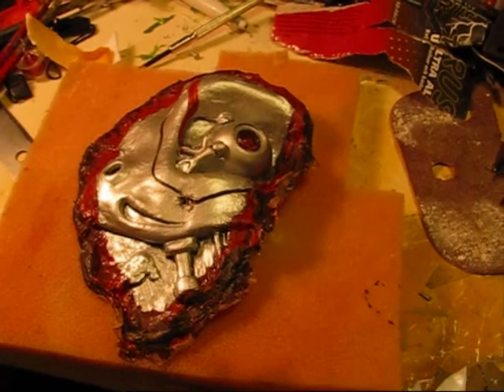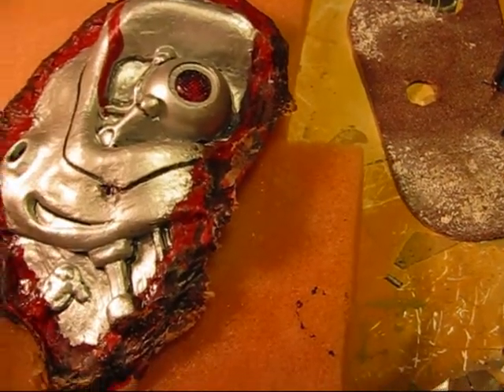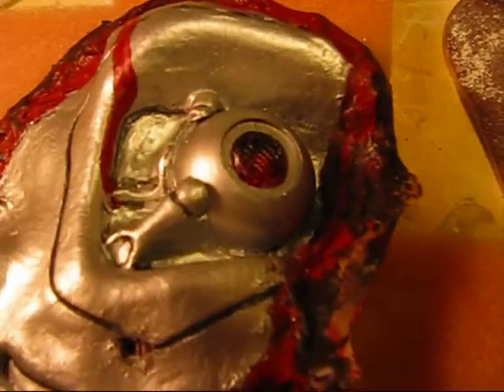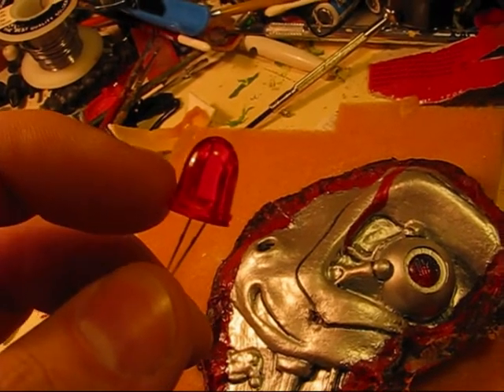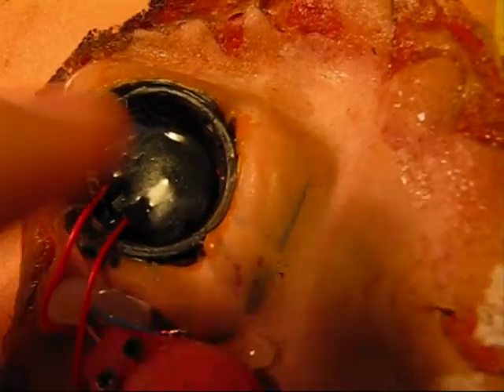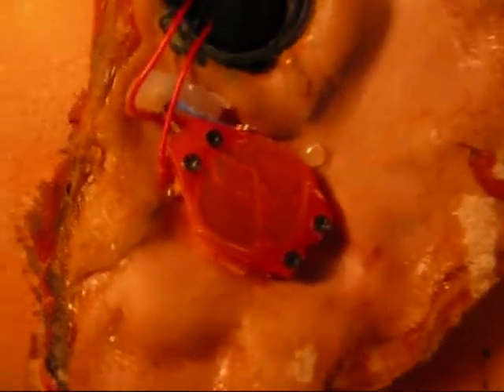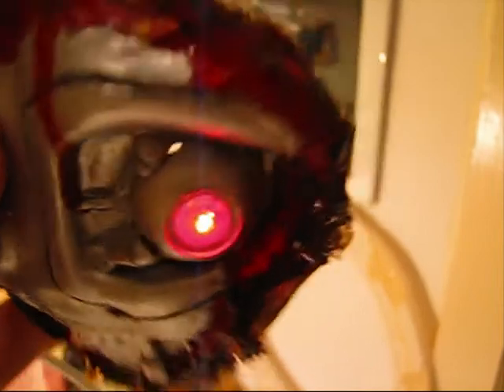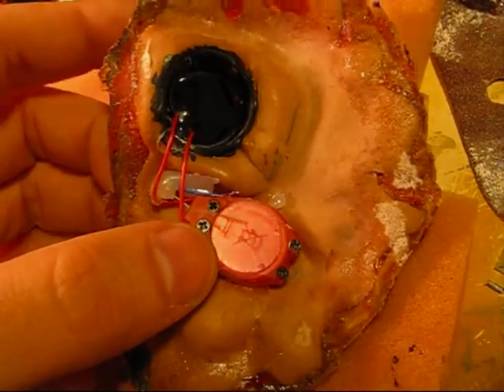Terminator Makeup Upgrade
This is an update to my previous tutorial.